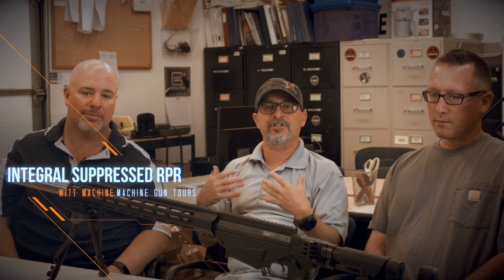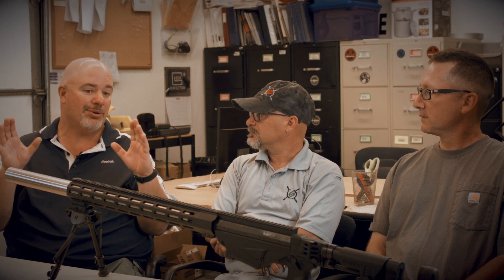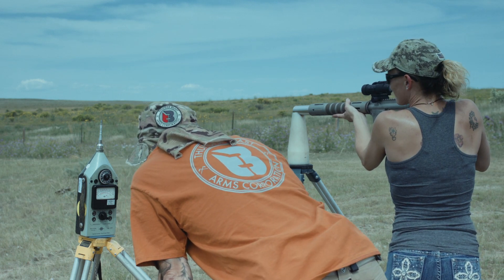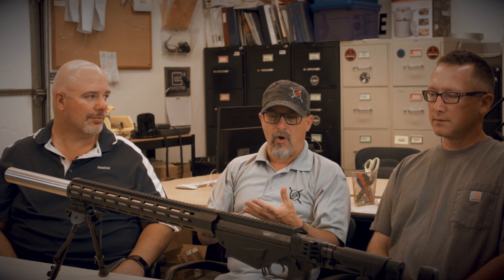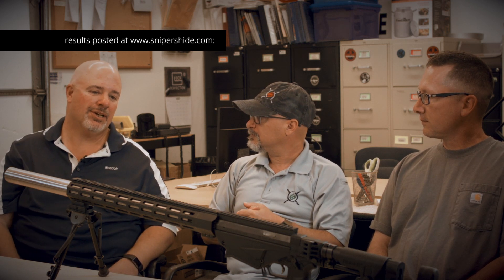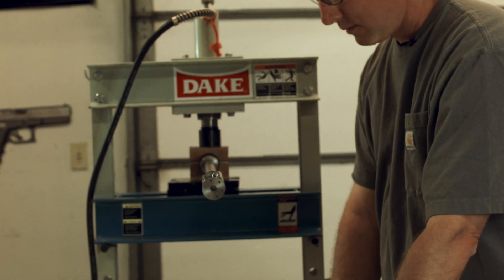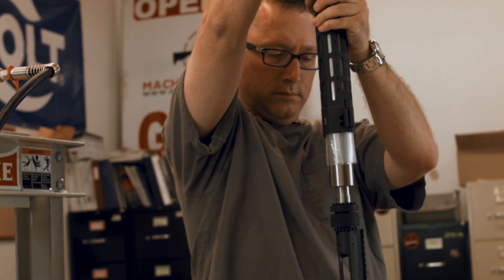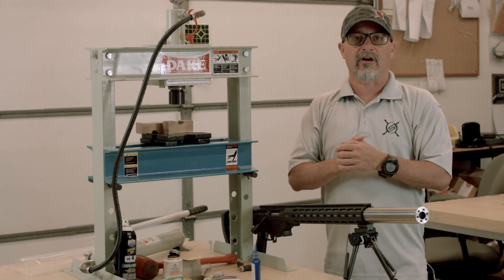Ruger Precision Rifle, Witt Integrally Suppressed System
Witt Machine Integrally Suppressed Ruger Precision Rifle
wittmachine.net

Details available at Sniper's Hide